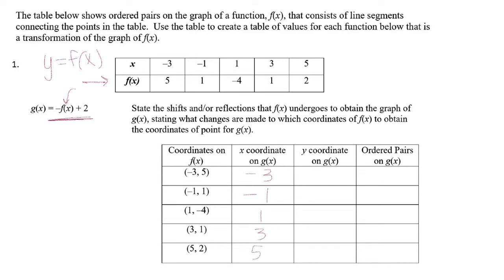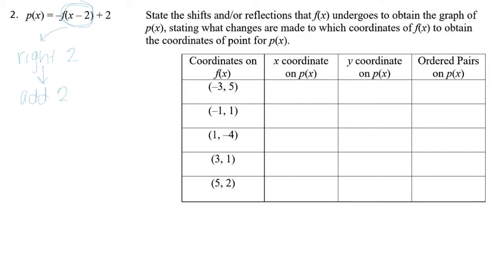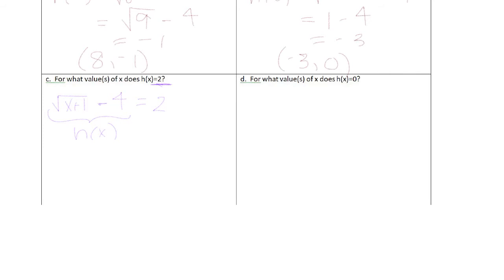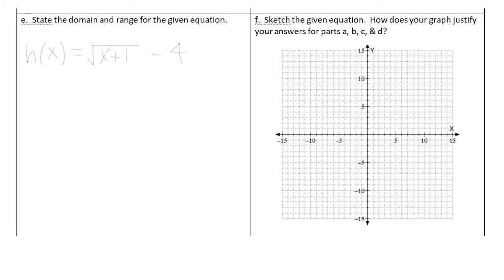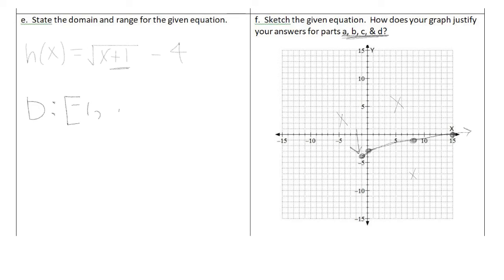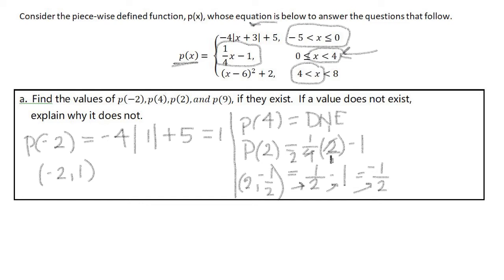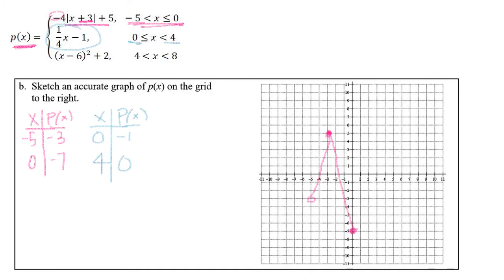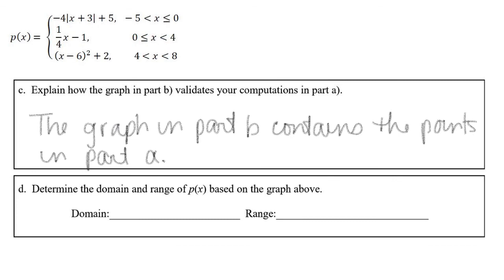Parent function test solutions